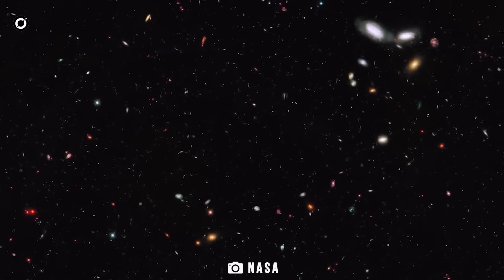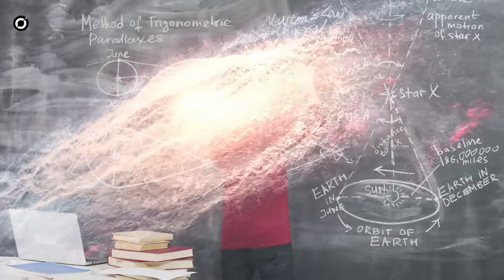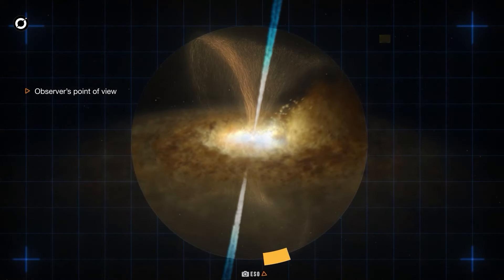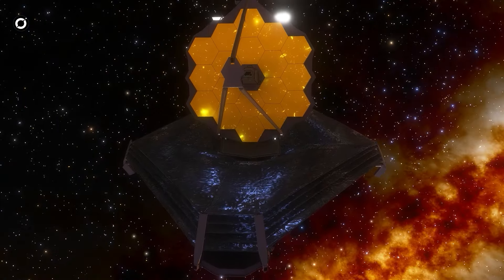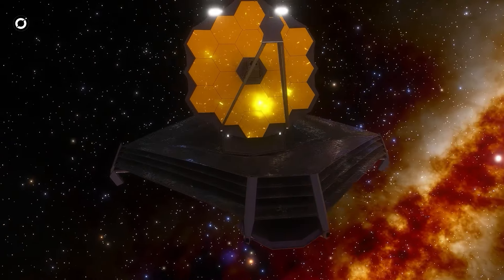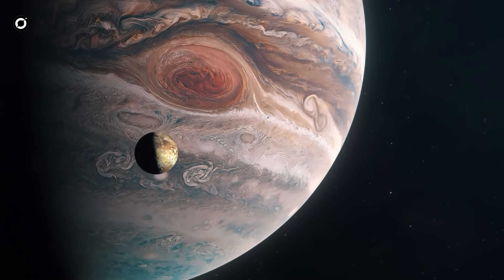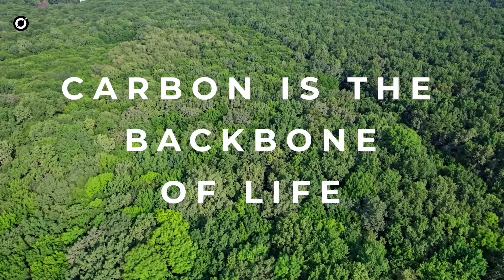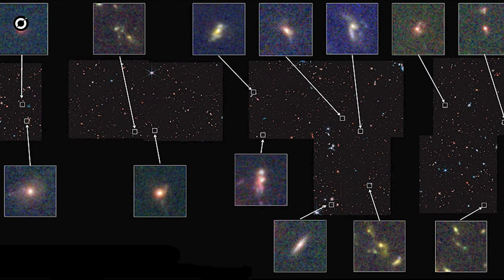Michio Kaku Breaks Silence On James Webb Telescope's Discovery Of 700 Galaxies That Shouldn't Exist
The James Webb Telescope has just revealed hundreds of ancient galaxies that could be among the first members of the universe — a leap from only a handful that were previously known to exist at the time. As early as 600 million years after the Big Bang, these very young galaxies showed complex structures and clusters of star formation.

Discover the shocking discovery made by the James Webb Telescope - 700 galaxies that shouldn't exist! Watch as renowned physicist Michio Kaku breaks his silence to discuss the implications of this groundbreaking find. Could this be the key to unraveling the mysteries of our universe? Find out in this must-watch video.

Welcome to ORBIT BEYOND THE BLUE – Your Gateway to the Cosmos!

👽 Alien Encounters: Delve into extraterrestrial life through stories, eyewitness accounts, and the latest UFO sightings.

🌍 Earth's Mysteries: Unravel ancient civilizations and unexplained phenomena that have baffled scientists for centuries.

🔭 Space Exploration: Embark on a cosmic odyssey, from distant galaxies to our solar system. Stay updated on the latest discoveries and breakthroughs in space exploration and astrobiology.